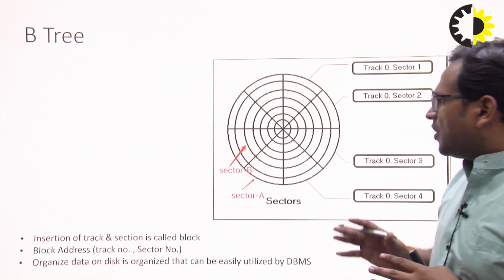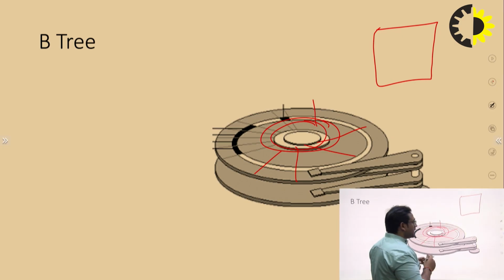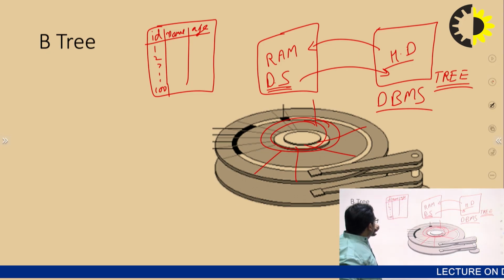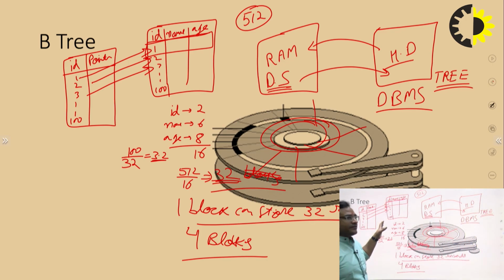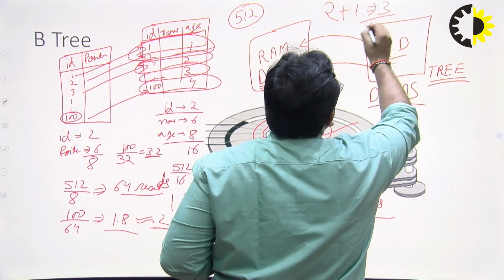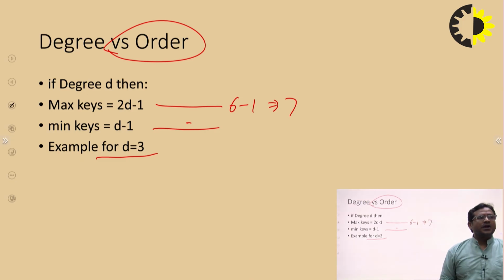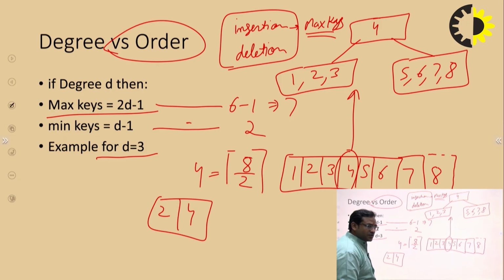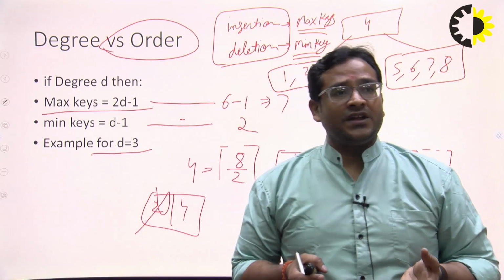B TREE | DESIGN AND ANALYSIS OF ALGORITHM | LECTURE 03 BY DR. NITIN SHARMA | AKGEC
Dear All,
Please find the links to all five units for DESIGN AND ANALYSIS OF ALGORITHM below:

In this lecture, Dr. Nitin Sharma explains the concept of B-Tree, an important data structure used in Design and Analysis of Algorithms (DAA) for efficient data storage and retrieval.
🎯 Topics Covered:
• Introduction to B-Tree
• Properties of B-Tree
• Structure of B-Tree
• Height-balanced tree concept
• Searching in B-Tree
• Applications in databases and file systems
💡 B-Trees are widely used in indexing and database systems to handle large amounts of data efficiently.
👨‍🎓 Useful for:
• B.Tech (CSE/IT) students
• DAA learners
• Students preparing for exams & placements
📚 Subject: Design and Analysis of Algorithm
🏫 Institute: AKGEC